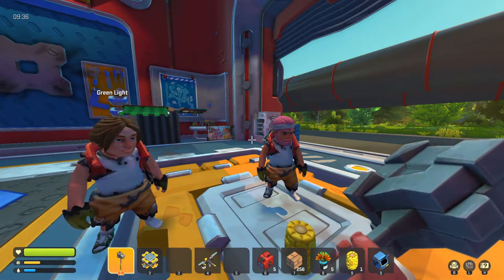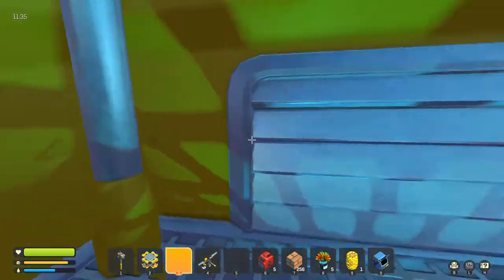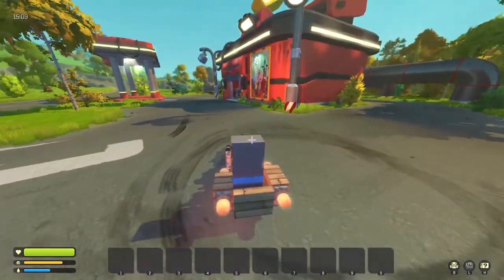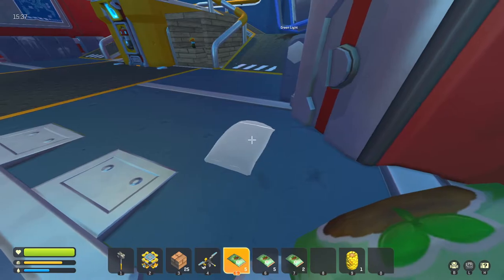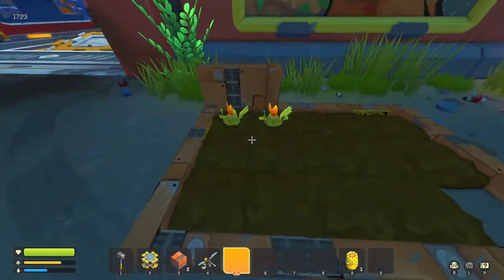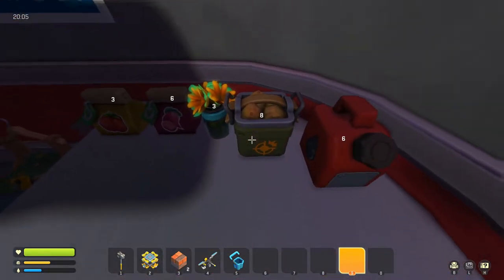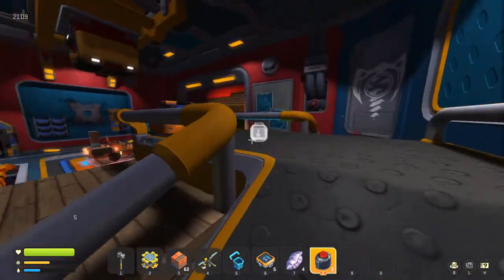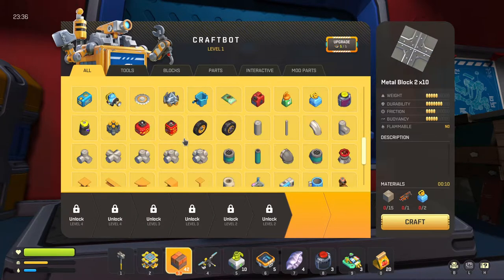Scrap Mechanic - Episode 03: Setting Up & Exploration - Survival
I also have have a Twitter page that I utilize to try to keep you all up to date on when I might send out a new video

And I have my own discord if you are into that too!

Thanks for stopping by and hope you enjoyed!

- Combyte